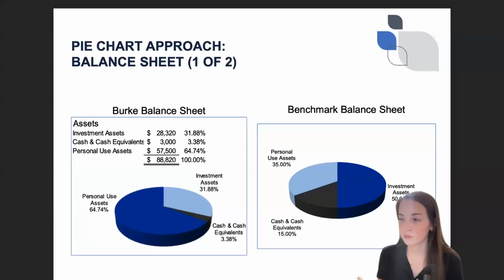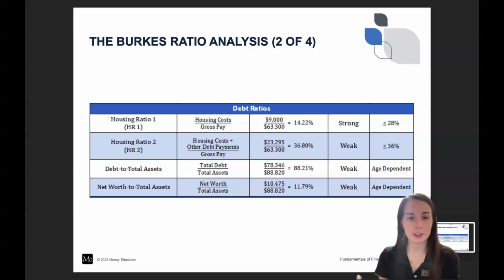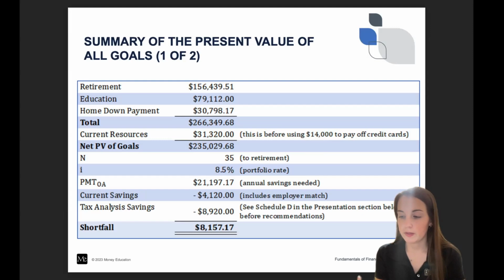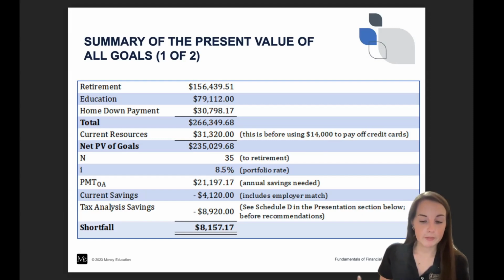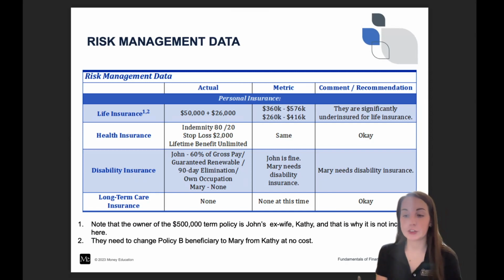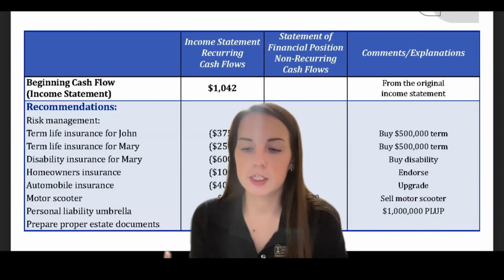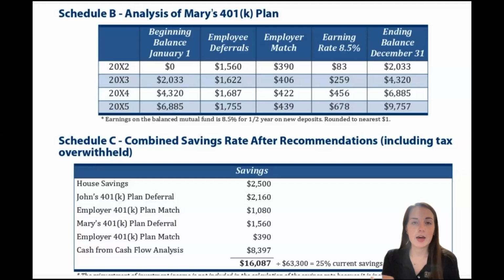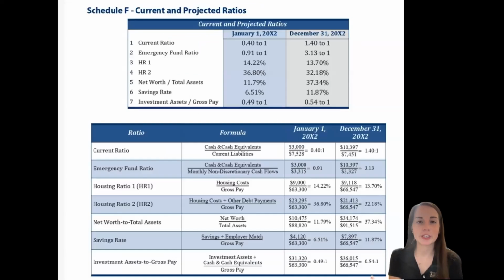Chapter 6 Case Study